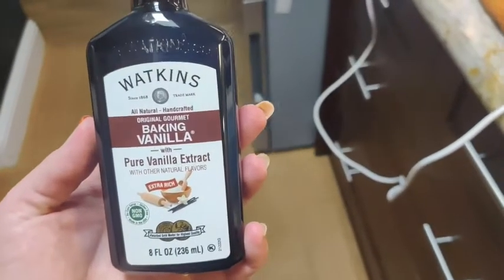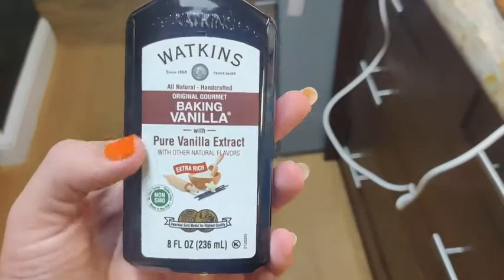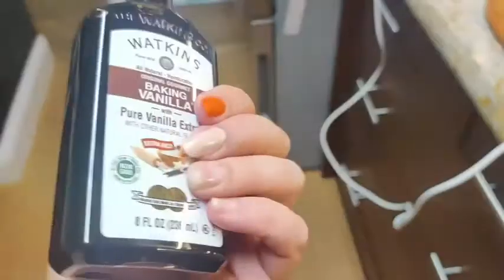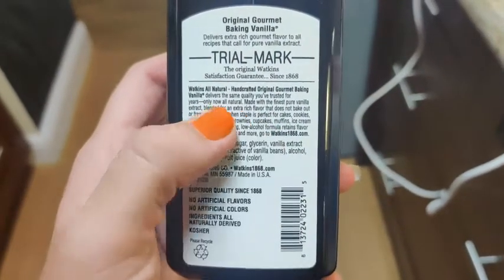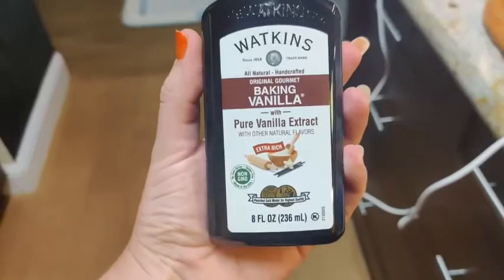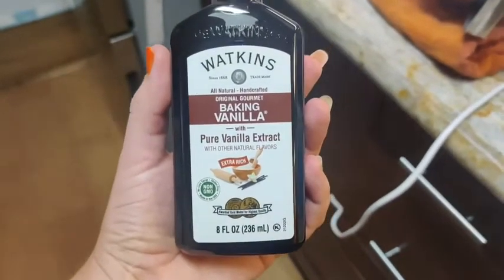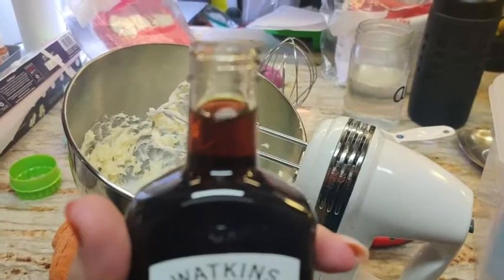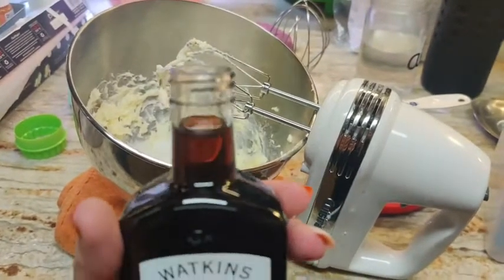Our Point of View on Watkins Natural Pure Baking Vanilla From Amazon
(Commissionable Links)

about this PRODUCT:Made with Pure Vanilla Extract and all naturally derived ingredients
Concentrated, bake and freeze proof blend is ideal for baking
No Artificial Colors or Flavors. Note: Contains Sulfites
Non-GMO, Gluten Free, Corn Syrup Free, Kosher
Crafted in the USA